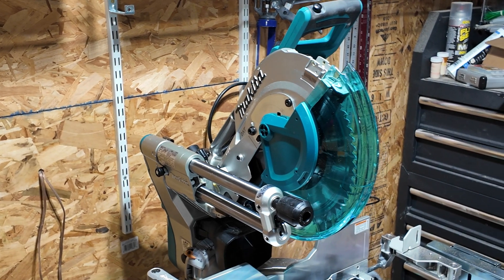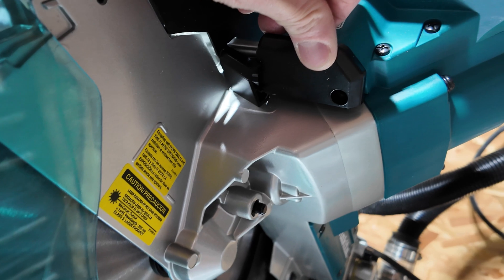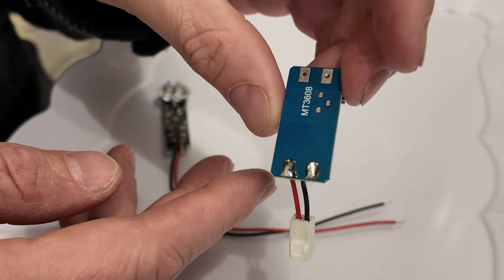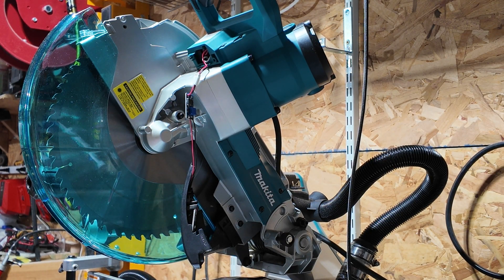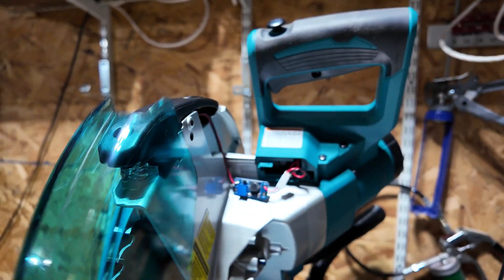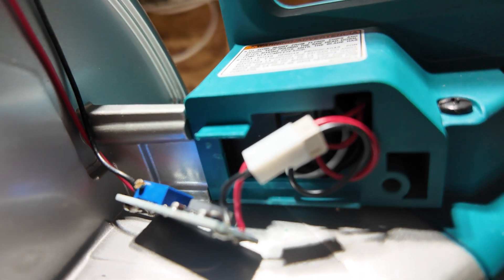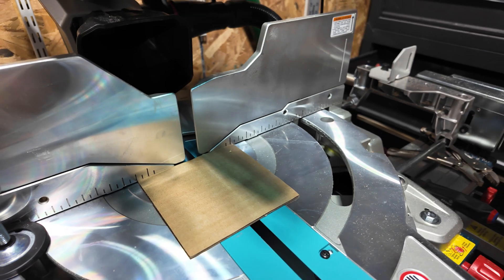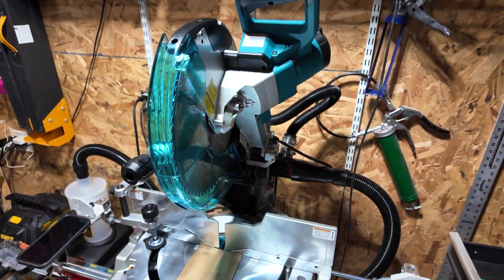Makita LS1219L Laser Swap to LED Retrofit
Makita LS1219L 12" Dual-Bevel Sliding Compound Miter Saw Laser swap to LED. Using a walkthrough that I found on Reddit I made a video to help those who might benefit from visual help more than just words. As you're aware if you're watching this video, the laser they put on these awesome saws is one of the least awesome things they could have done. Luckily, there are people like u/pemphillips who took the time to figure it out originally.

The parts are listed in the Reddit thread, but here are the key components: LED circuit: 620F05-6
LED cover: 141D32-3 (for LS1019L or XSL06) or 141C21-2 (for LS1219L or XSL08)

DC to DC parts:
Smaller one (what is used in video)
Larger one (shown in vid but not used)

Parts for 3D print for the collector/wash portion at @11:52 in the video:

Adapter for 3d Print to dust collector hose
Hose I used to couple stock hose to 3d print

FWIW, I ordered the 141D32-3 cover without seeing the other part number for my saw. Be that as it is, the cover does work for the saw. I have since ordered the correct part number for my saw just to see if the fit is any different, and I will update here once I've got that information.